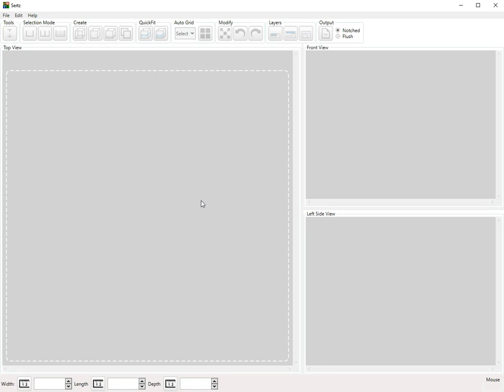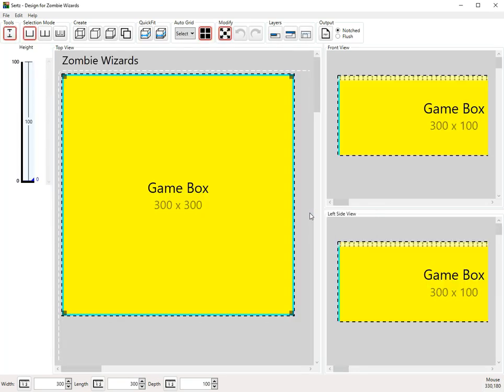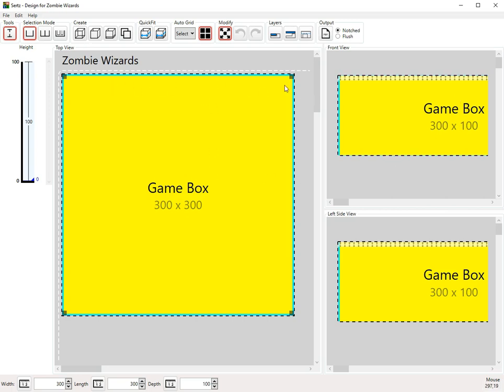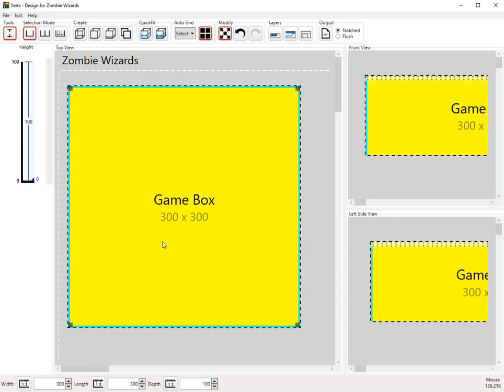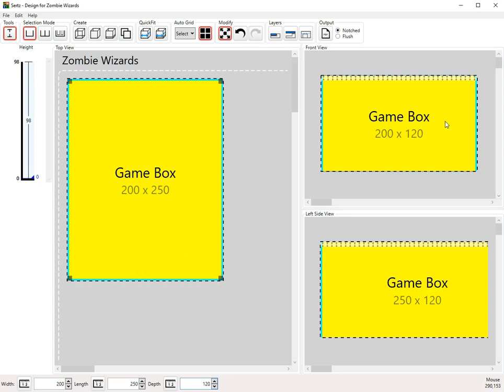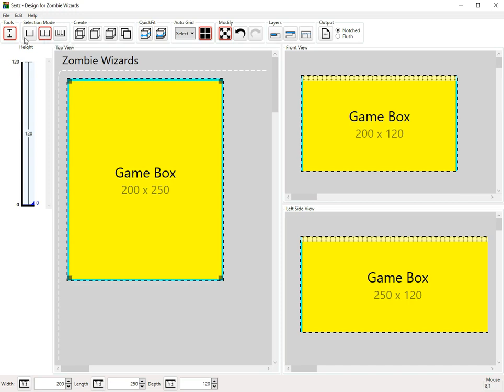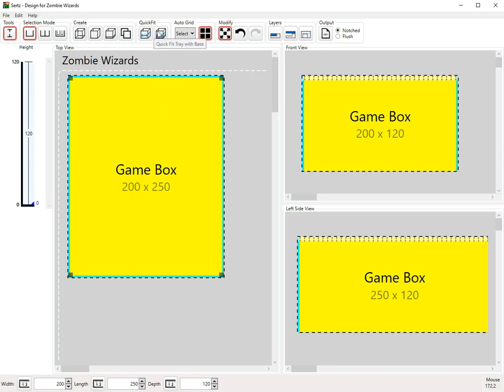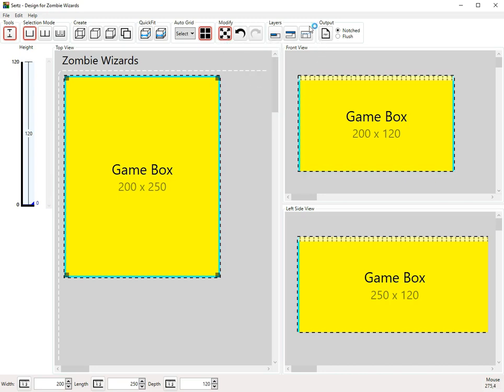Sertz Tutorial #1 - Introductory Overview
Sertz is a Windows tool for designing custom foam core inserts for boardgames.

This is the first in a series of tutorial videos for this application where I'll walk you through all the elements of the Sertz UI.